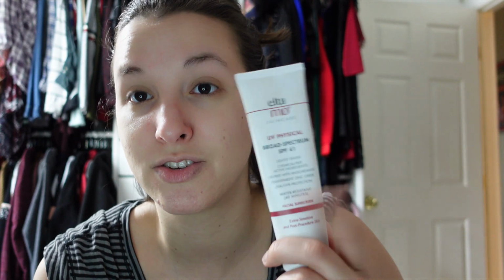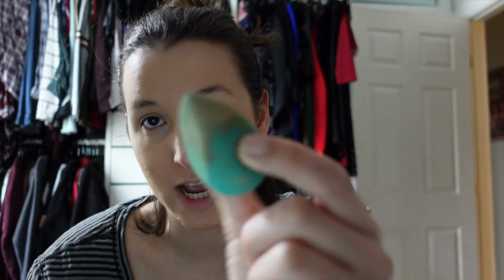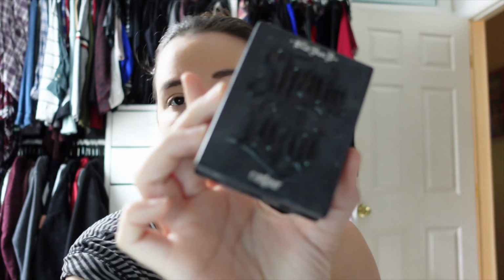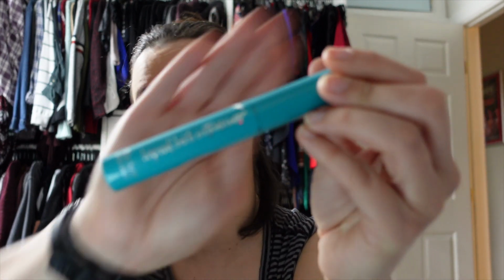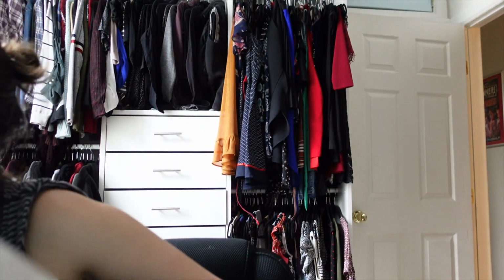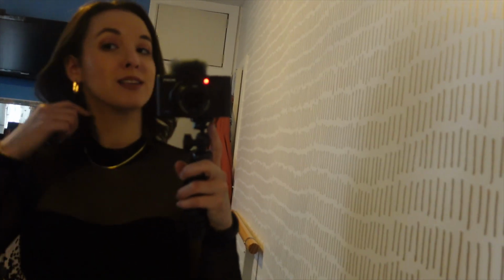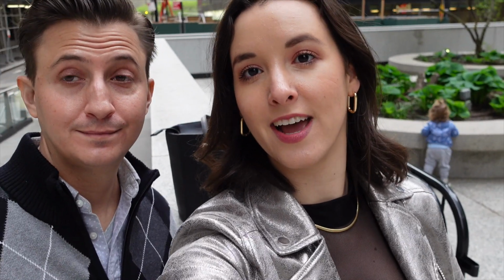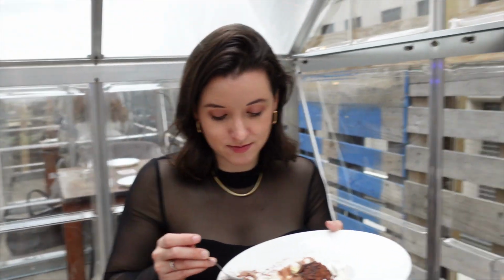6 YEAR ANNIVERSARY DATE NIGHT IN NYC!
Hi everyone! Today I am taking you on a date night in New York City! John and I are celebrating 6 years together! I hope you enjoy the video

Amipa Rooftop (Fi Di)
Pier 17 Rooftop (South Street Seaport)
Analogue (West Village)

VIDEO EQUIPMENT
Sony ZV1 Vlogging Camera
   MacBook Pro: Edited on iMovie or Adobe Premiere
   Thumbnail: Edited on Photoshop